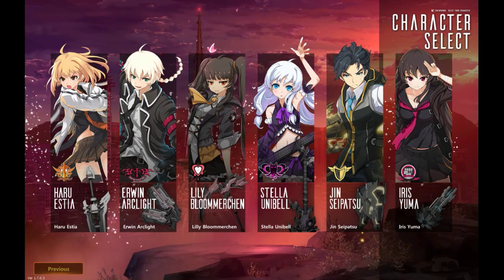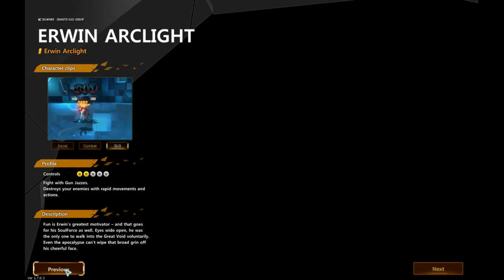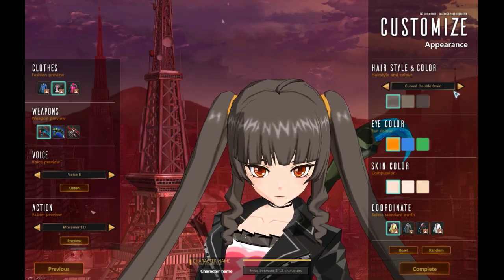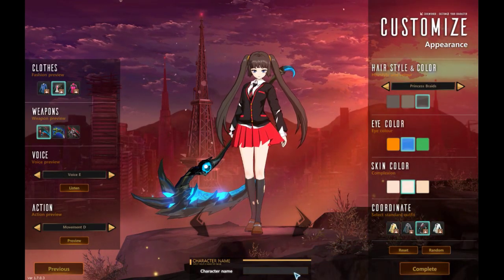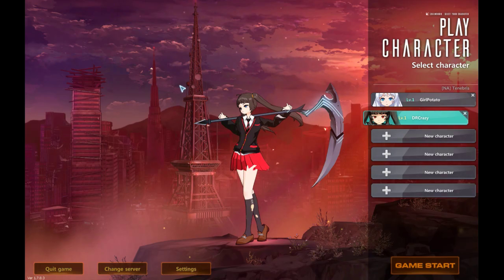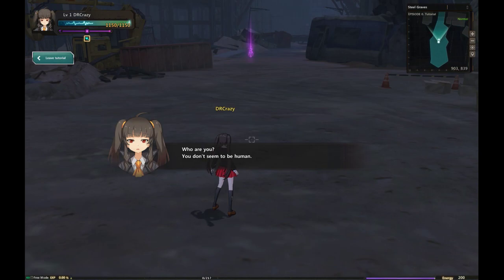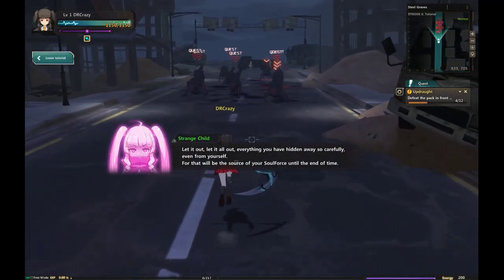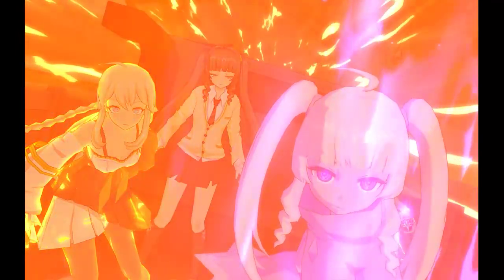Soul Worker - Ecchi Scythe action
Crazy girl with a Scythe. trying out a dark fun ecchi girl and seeing how good she can ...tear it up.